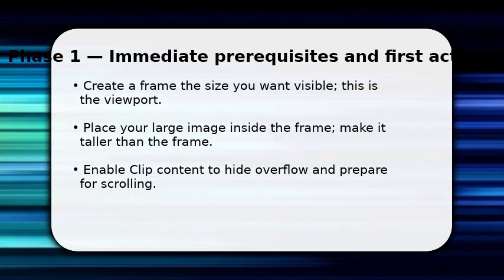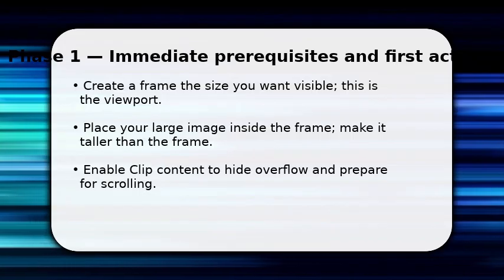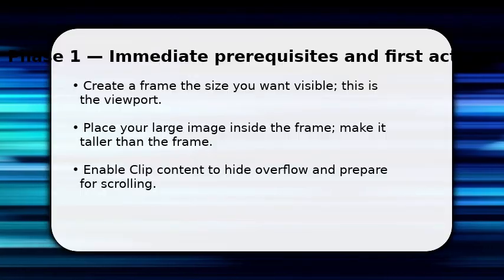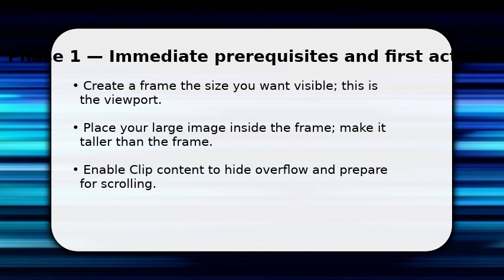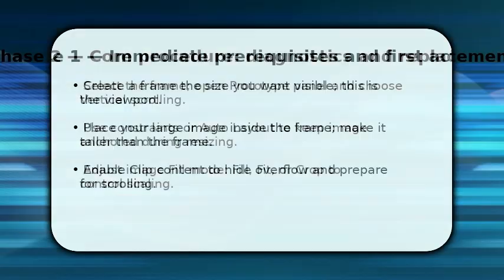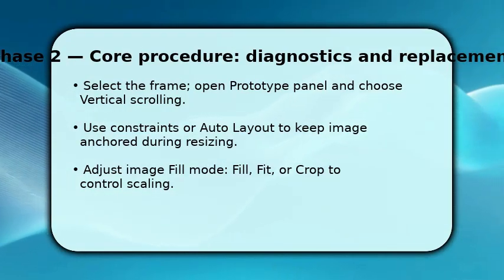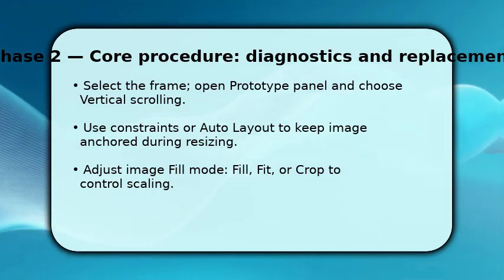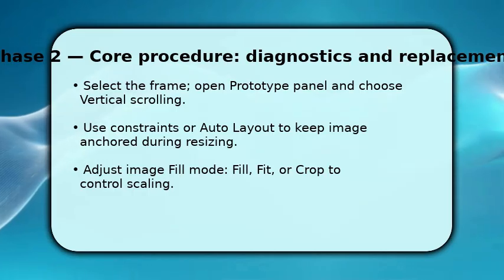How to Make Image Scroll in Figma - Full Guide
How to Make Image Scroll in Figma - Full Guide | 🔒 Surfshark VPN Deal — Stay private and secure. $1.99/mo + 3 Months Free ▸

Discover the step-bythy process of creating a scrolling image effect in Figma with our comprehensive guide. Learn how to enhance your design layout for visual impact, perfecting this essential skill that can elevate user interfaces.

How to make an image scroll,